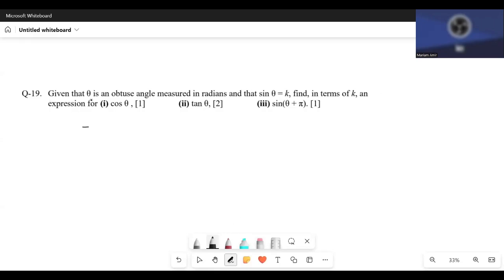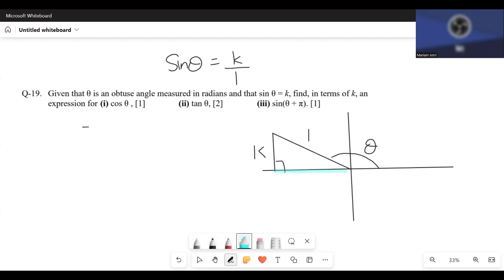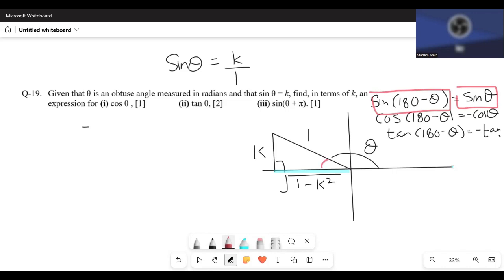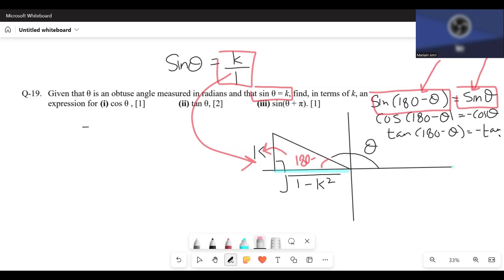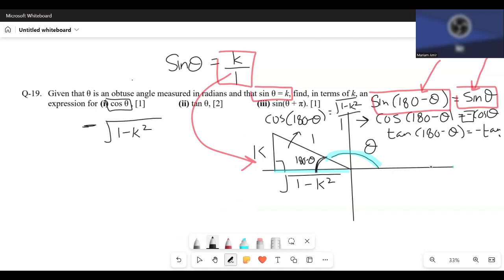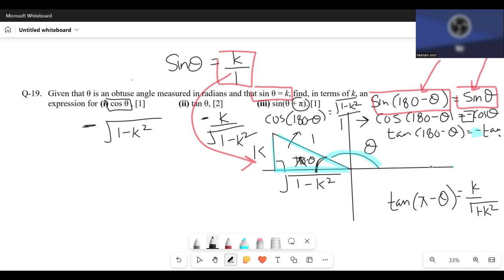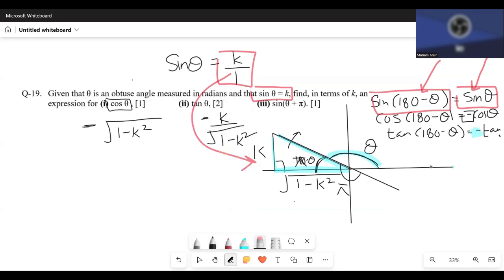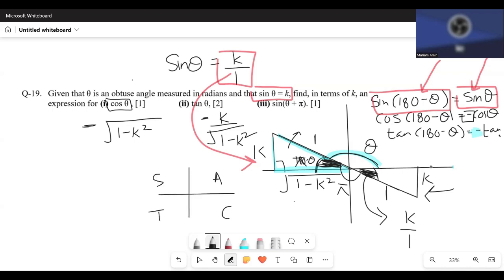Trigonometry AS Past Paper Questions 9709/11/M/J/15 Q1)